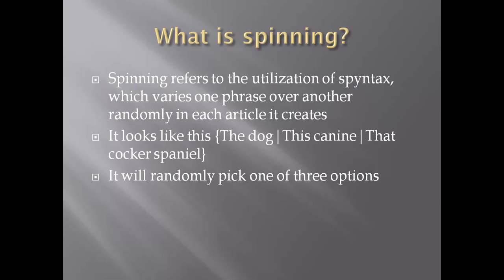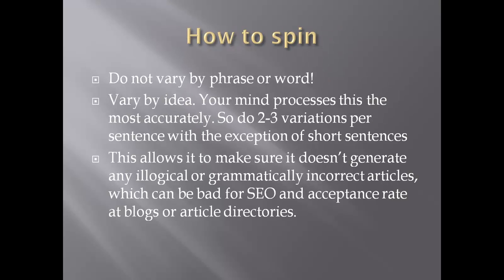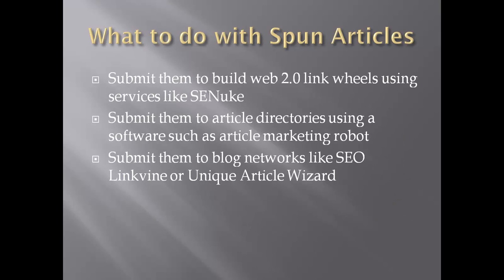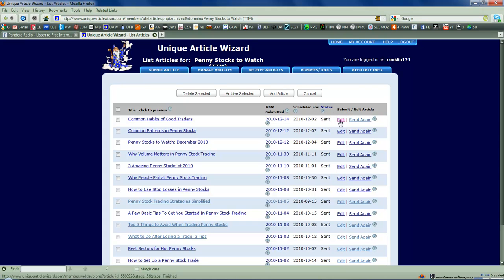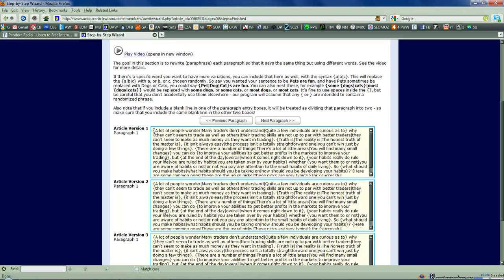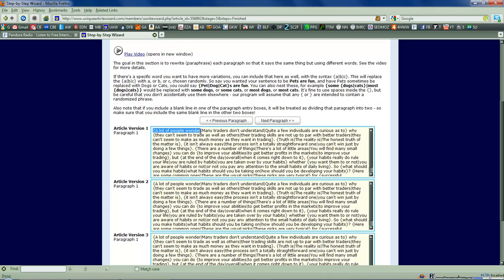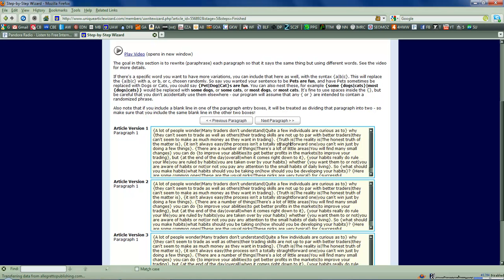Article Spinning Tips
A brief guide on how to use article spinning for SEO. Improve your rankings using these tips now!